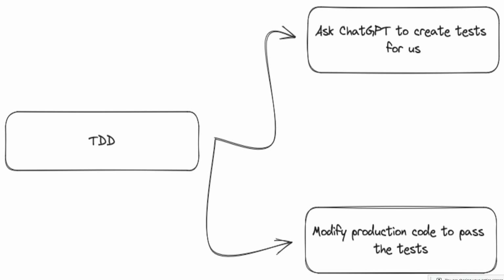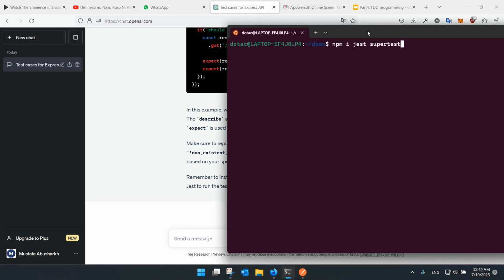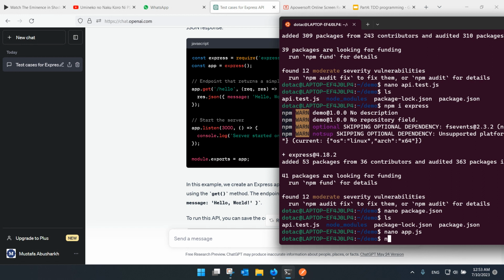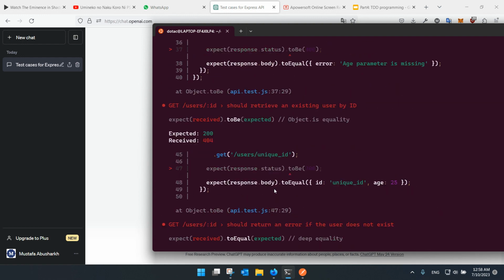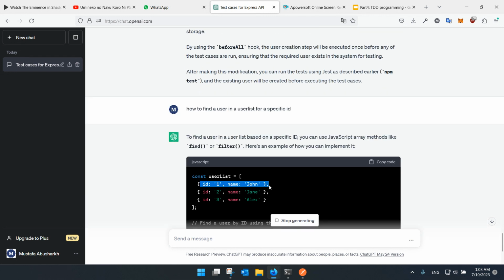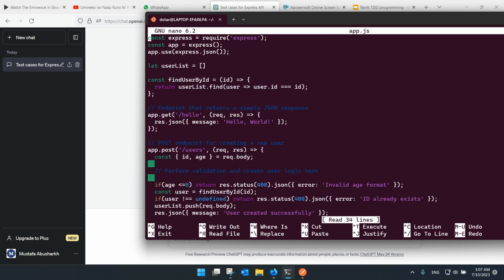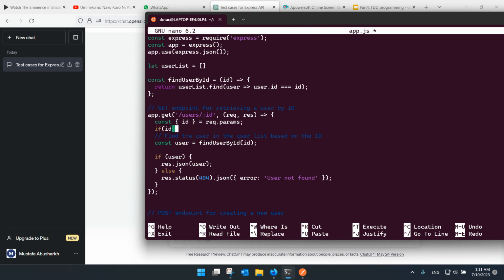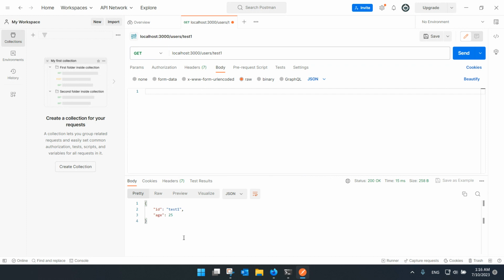How to program with ChatGPT Part 4: TDD programming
Hello everyone. This video talks about a very good use for ChatGPT which is TDD (Test Driven Development) programming. Asked ChatGPT for creating the test case for or node express app then we modified the production code accordingly. Hope you enjoy the video! no new tools as this is a simple video but will be talking about docker and pipelines next